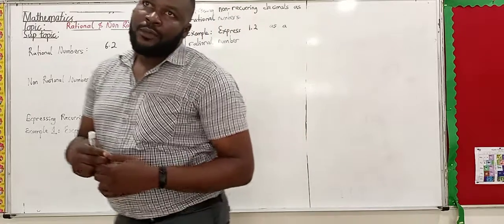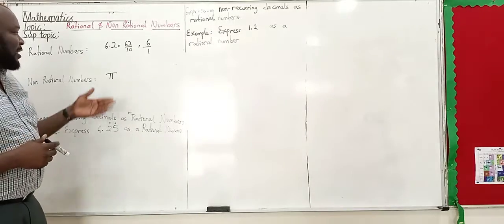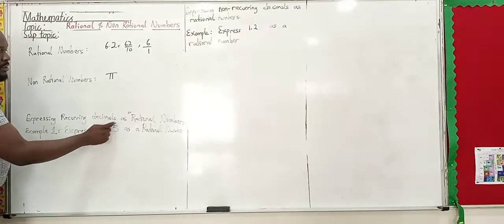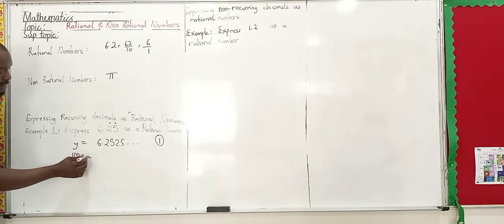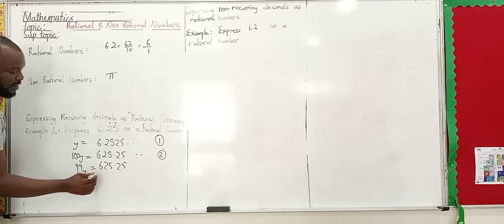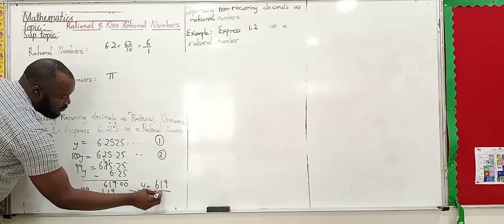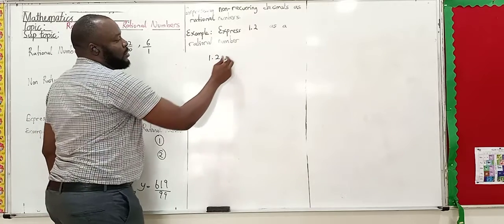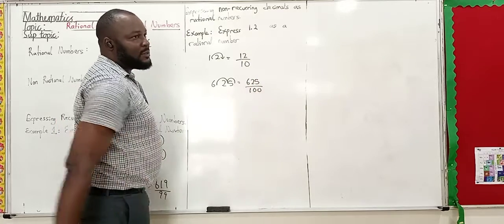Recap on Rational and non rational numbers